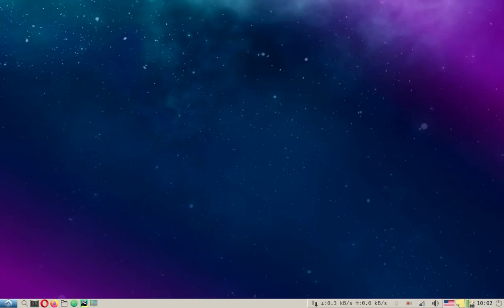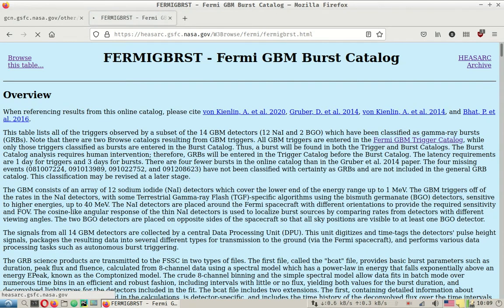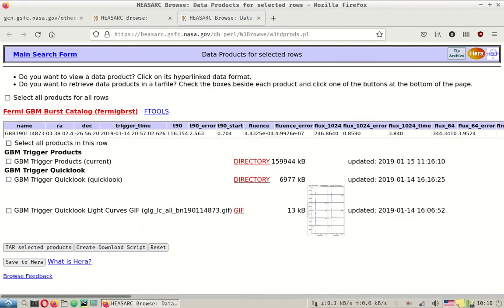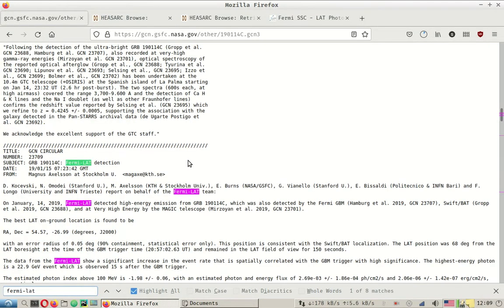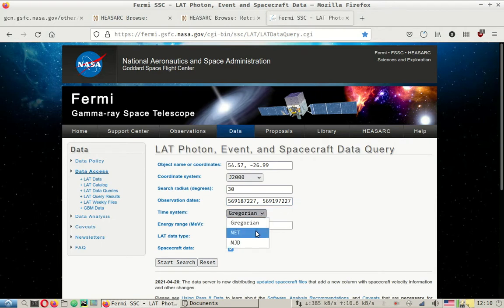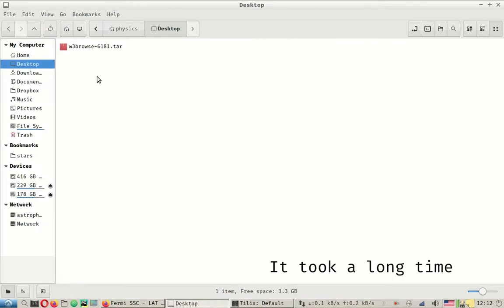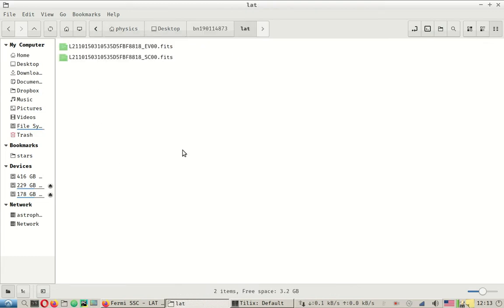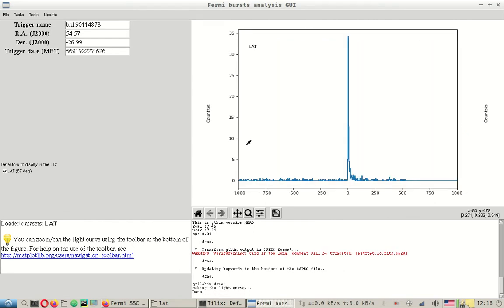Part 02: Downloading the data | Joint GBM/LAT data analysis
The video goes into detail on how to download GBM and LAT data through their respective servers and the gtburst module in the Fermitools package.

While this is an informal analysis approach, you can always check out the Fermi Science Support Center (FSSC) for the official analysis threads and to download the data tools. You might find these links helpful: